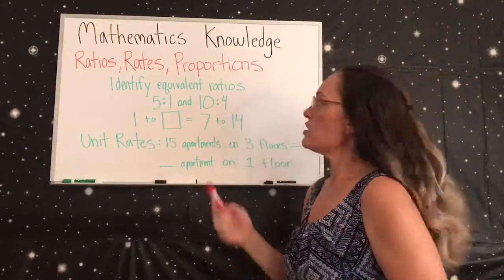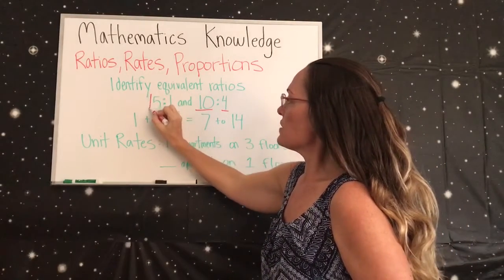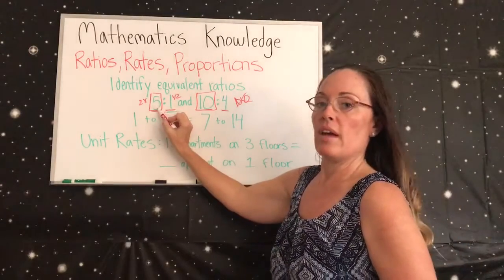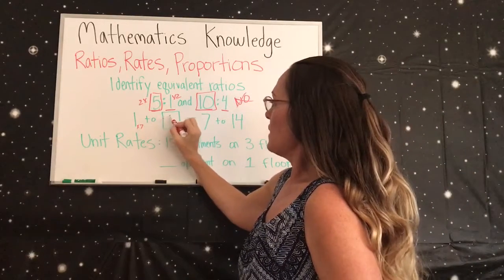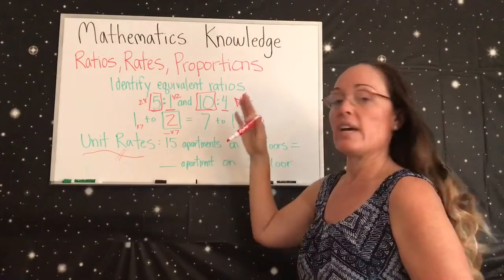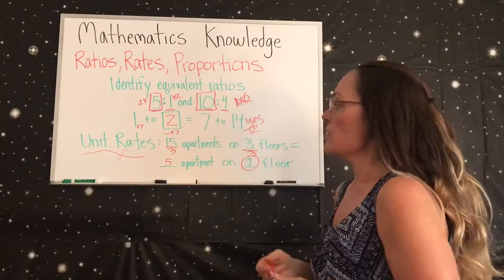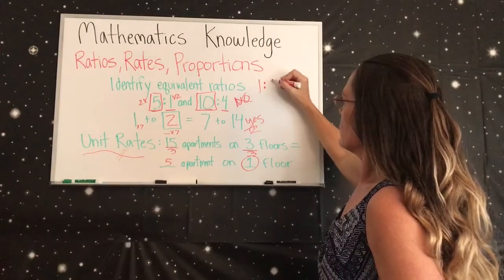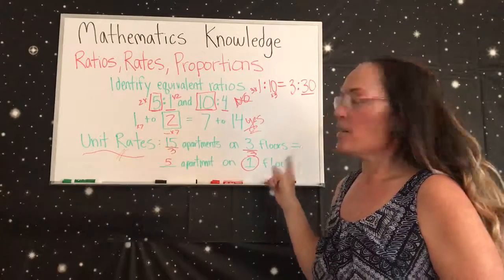Rates,Ratios and Proportions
See examples of comparing ratios and converting them. Also learn about rated and converting proportions.